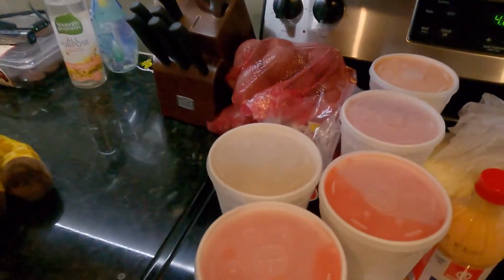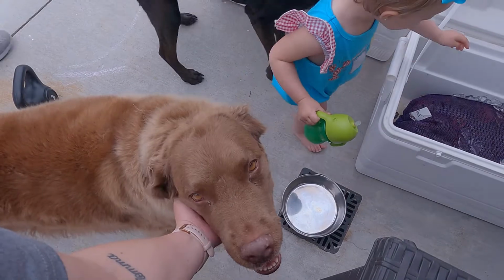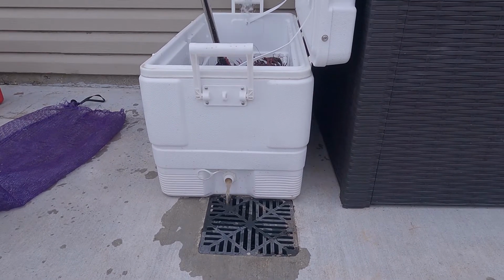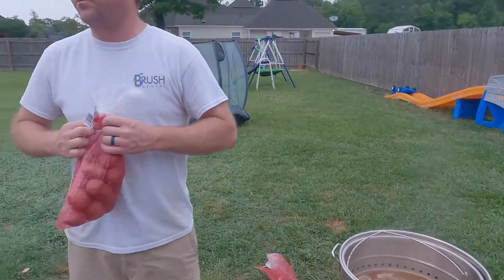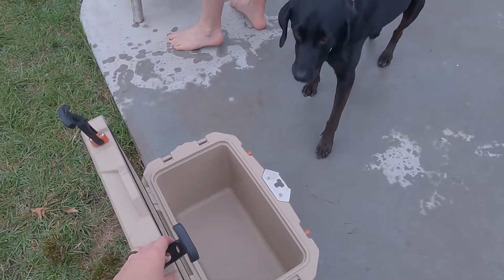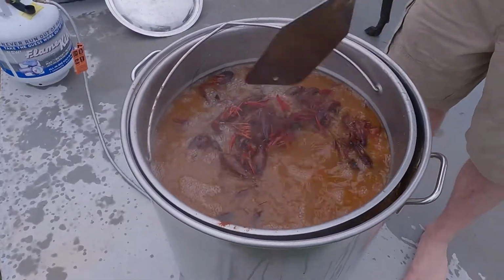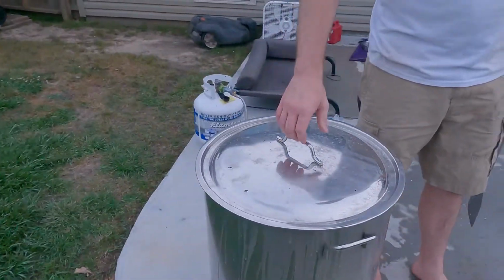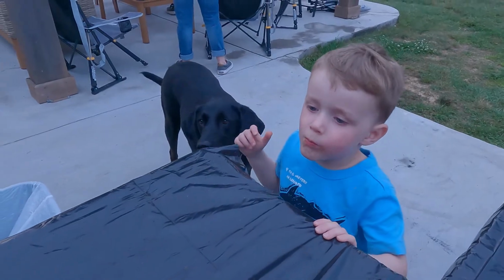Louisiana Crawfish Boil Round 2! End of the season, big crawfish.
Amazon Storefront

This is our last boil of the season. Mostly perfected recipe. Can't wait to do it all over again next year :)

Our Boil Pot
Granules seasoning